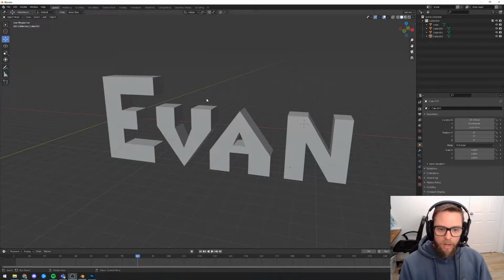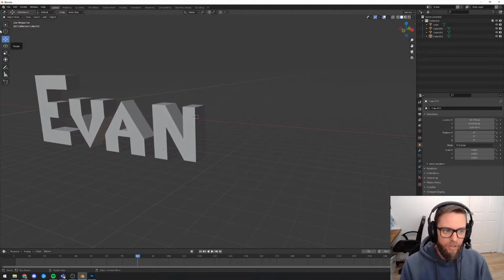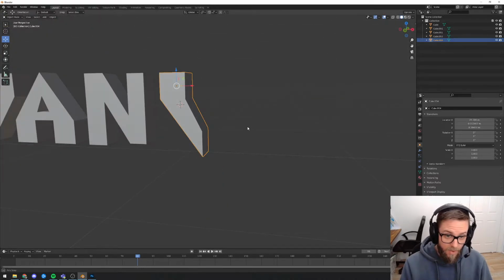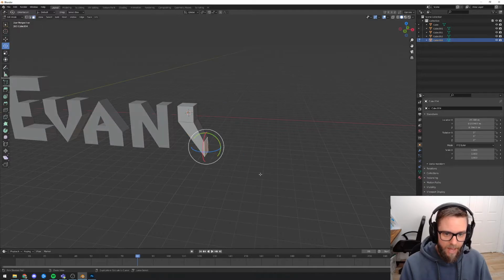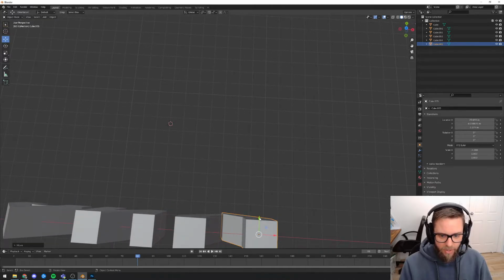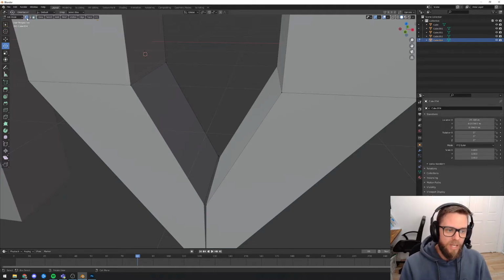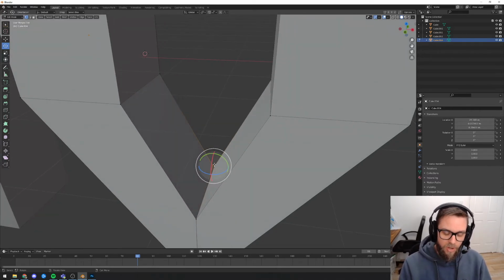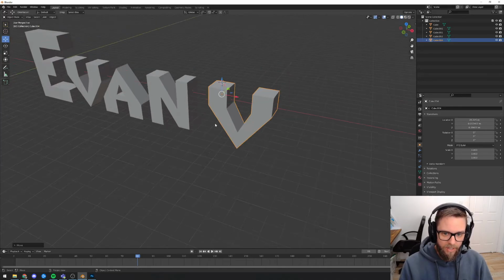Inbtroduction to Blender - Blocky Name 2 - Mirror, Join & Curves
A small extension video continueing from the intiail one, which shows how to do some more complex editing for the Blocky Name task. It shows how to duplicate an object, flip or mirror it, join it back up and weld the vertexs properly, before briefly talking about how to create curves.